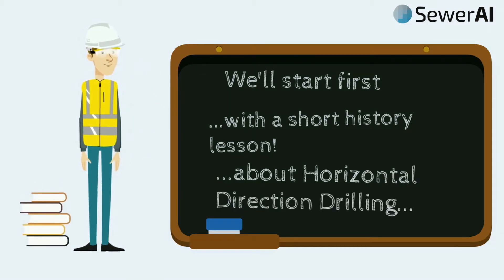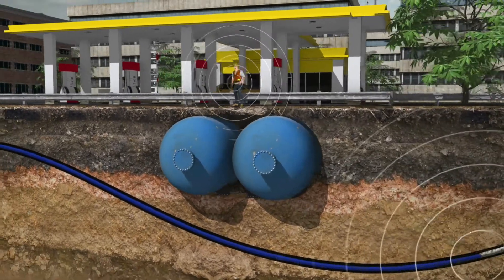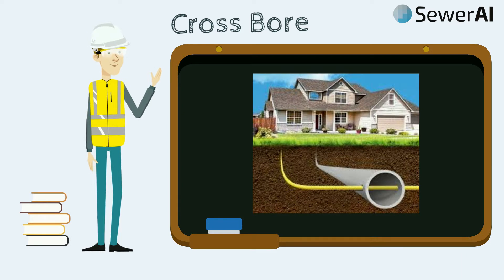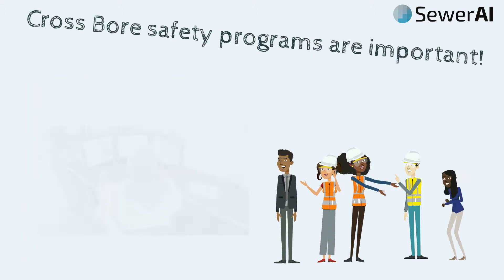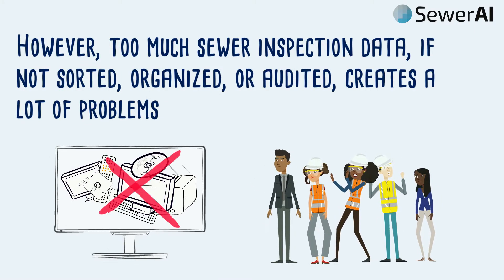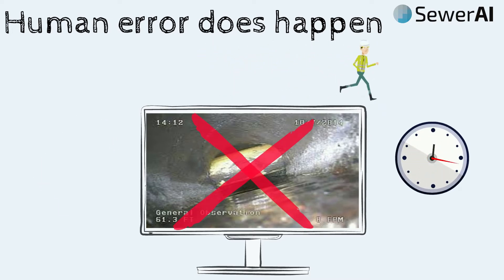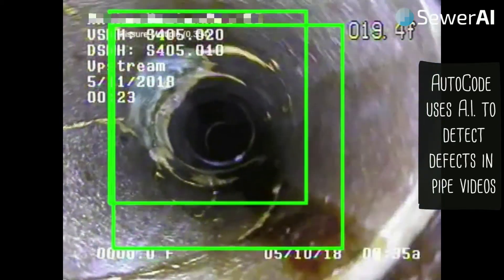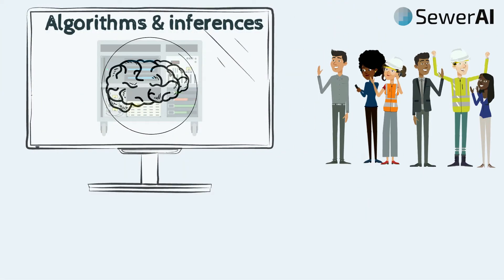SewerAI AutoCode Cross Bore Safety Audit Explainer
By identifying missed cross bores, anomalies, or potential missed utility conflicts, SewerAI's Deep Learning Computer Vision AutoCode technology can add a level of quality assurance never before seen in the industry.
Contact SewerAI today to learn more about the Cross Bore Safety Audit and other AI solutions, and how we can assist with your specific needs!